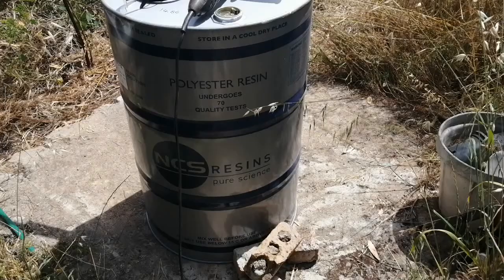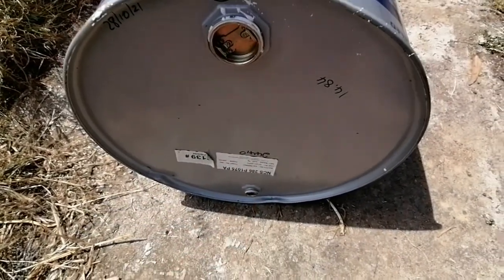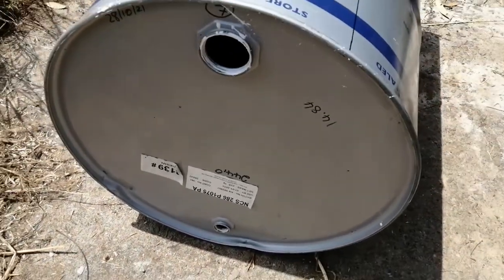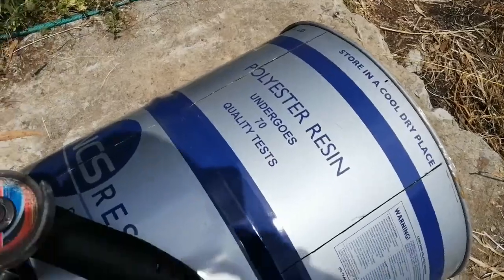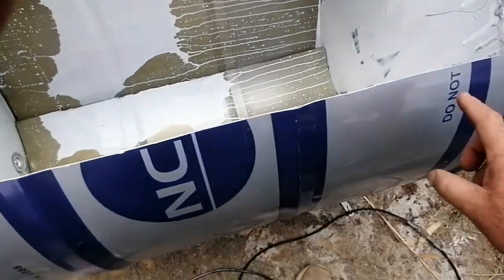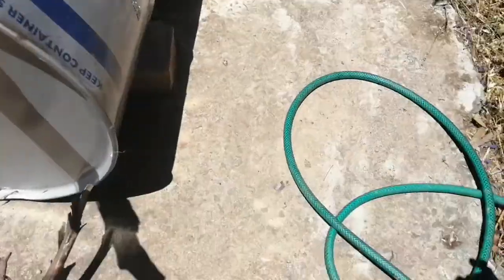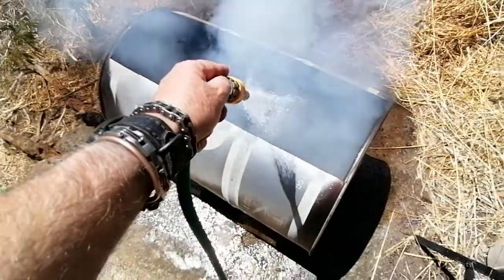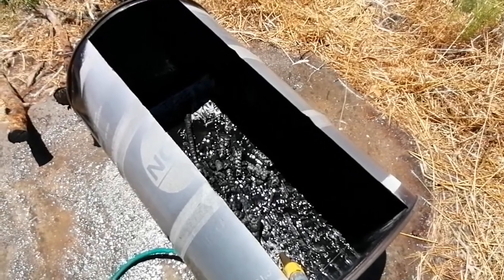Building a REALLY simple biochar kiln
Many people would like to add biochar to their permaculture repertoire.  Usually biochar makers have fairly elaborate kilns consisting of a sealed unit in which the wood fits and another separate unit around it that serves as a burn chamber.  That system works, but you tend to get only small amounts of biochar and there is rather alot of waste.
This system that I'm showing here has no waste, no separate parts and is really simple to make with some basic tools